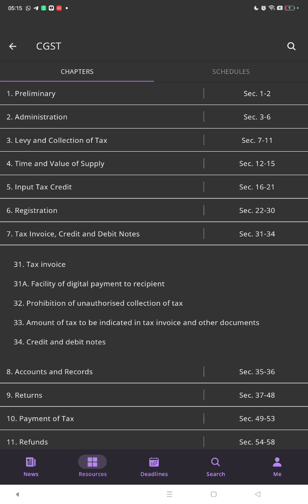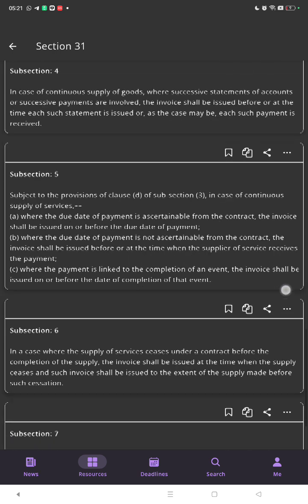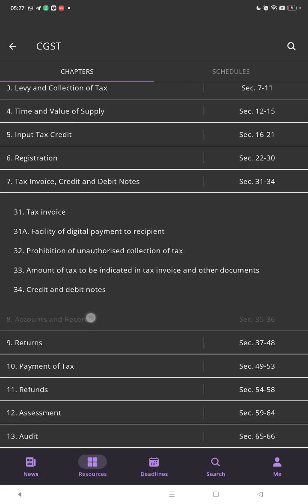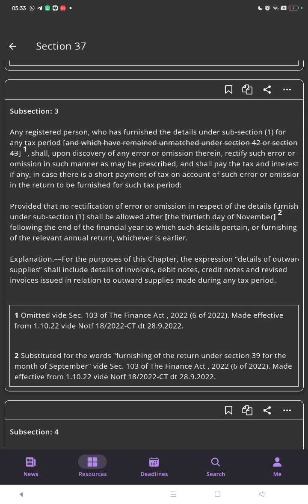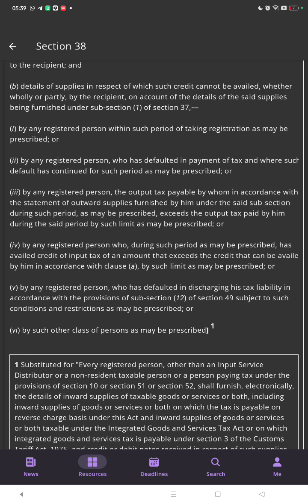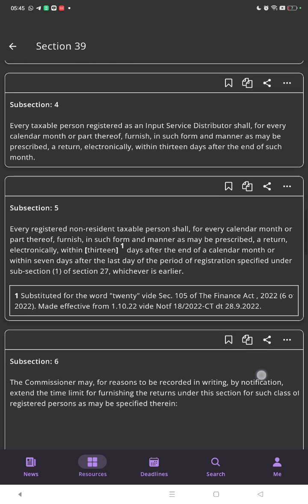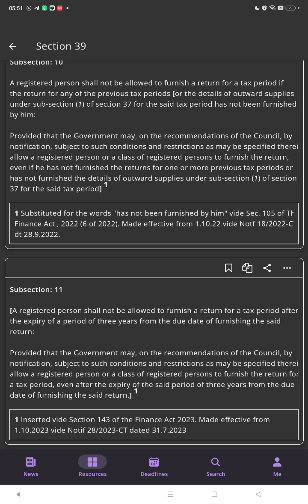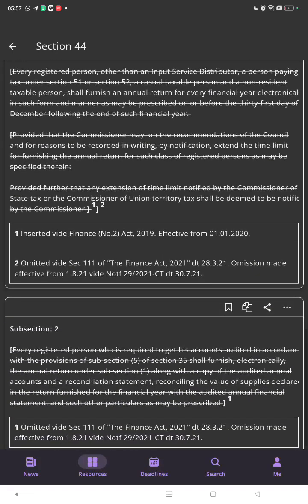GST section 6